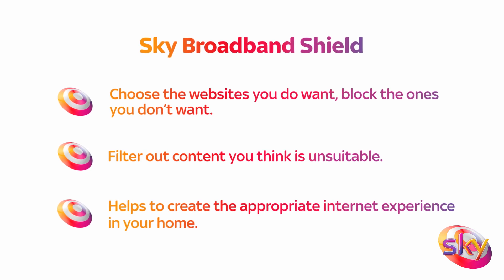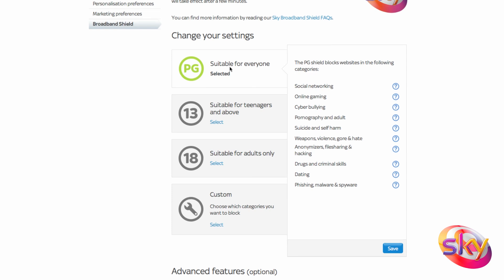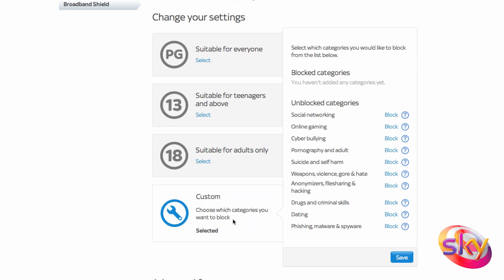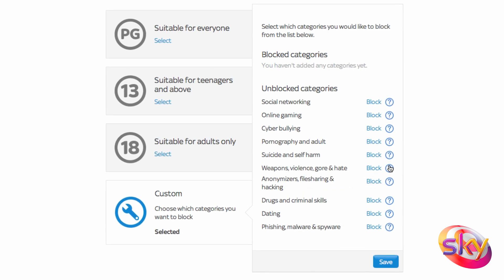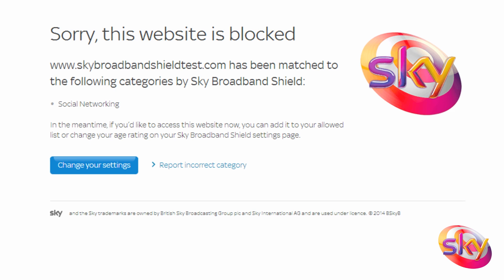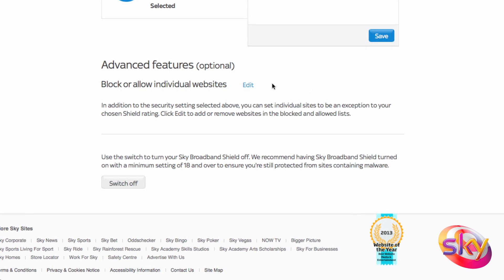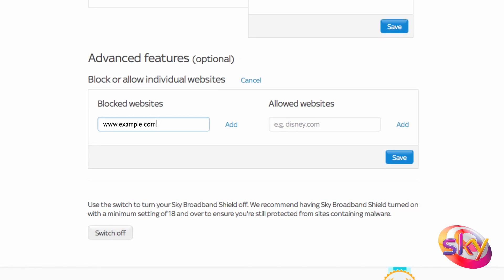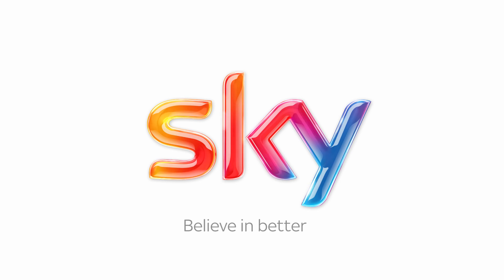How to set up and manage Sky Broadband Shield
Find out how to set up and manage Sky Broadband Shield in this simple step-by-step video.